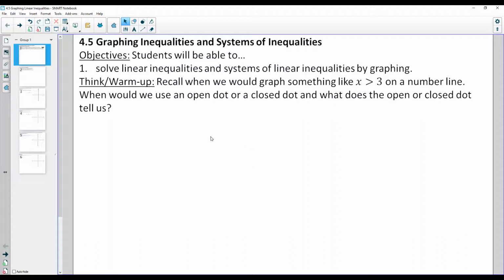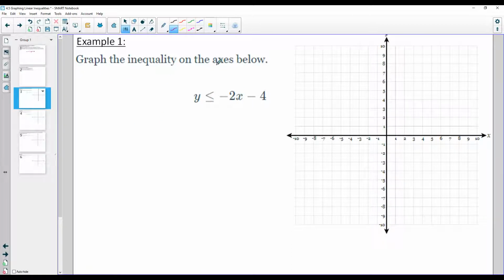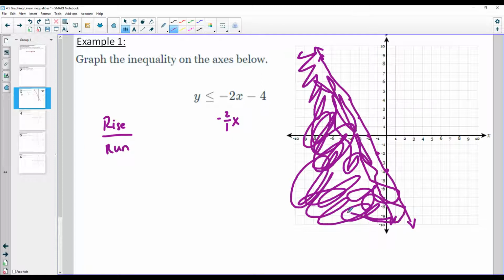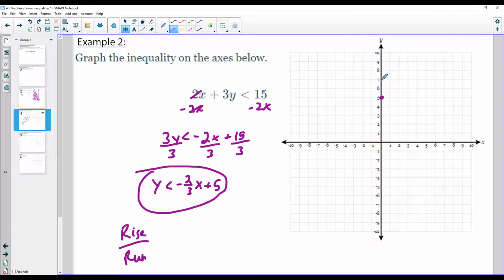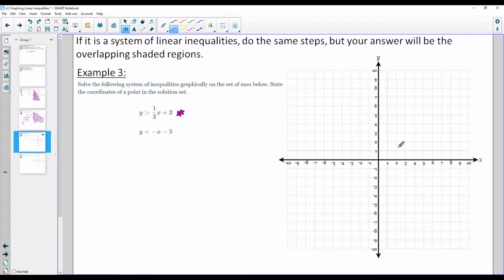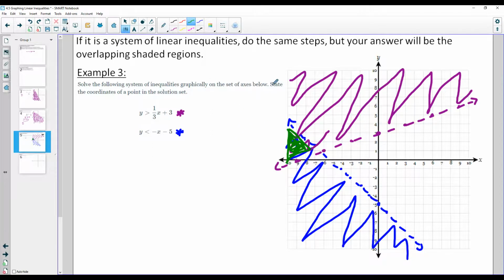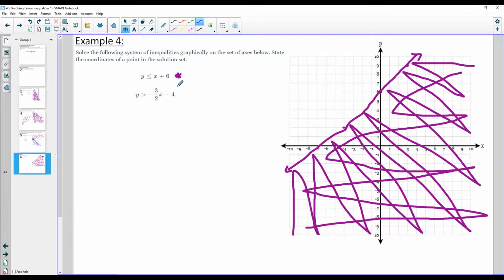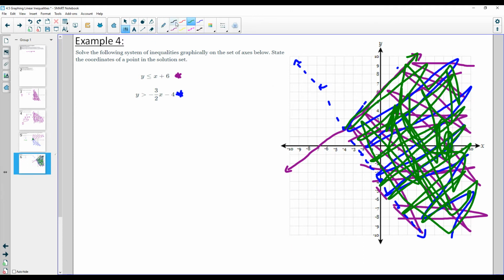IM 2 - 4.5